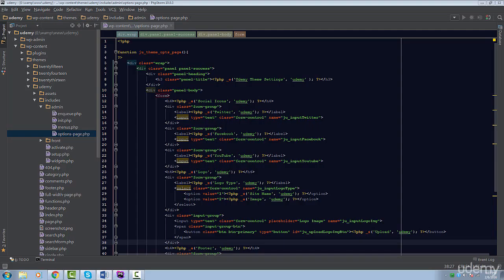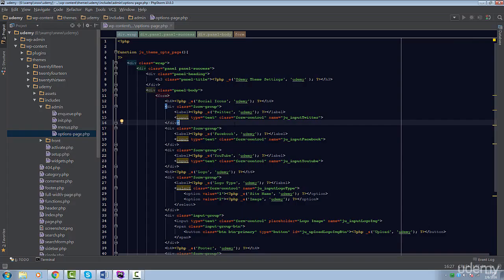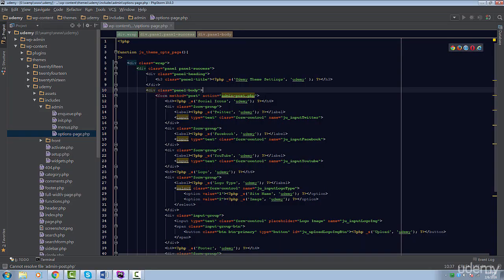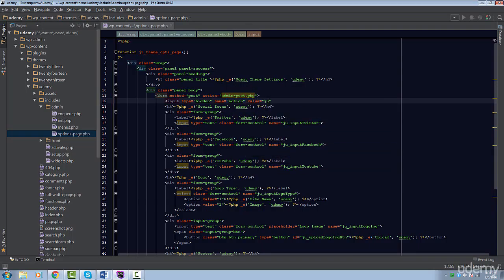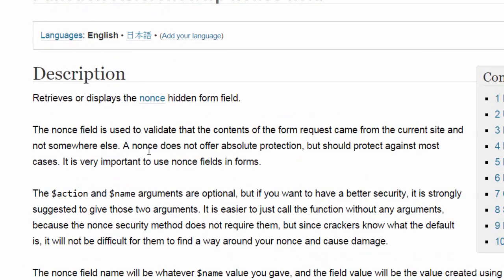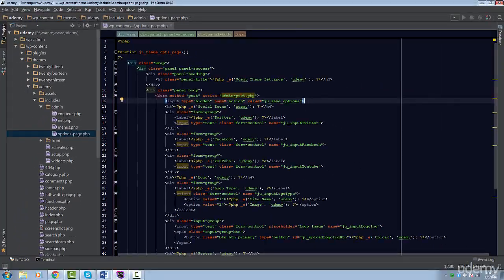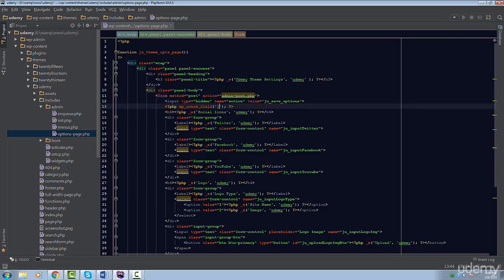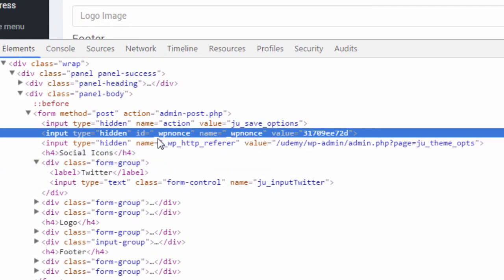Yönetici Bir Form Kurma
Wordpress Video Eğitimleri Wordpress Header Web Sitemizi Zİyaret Ediniz Ankara Web Tasarım Web Tasarım Eğitimleri